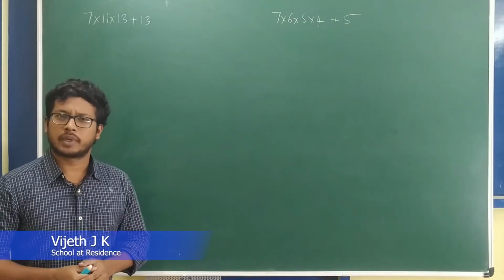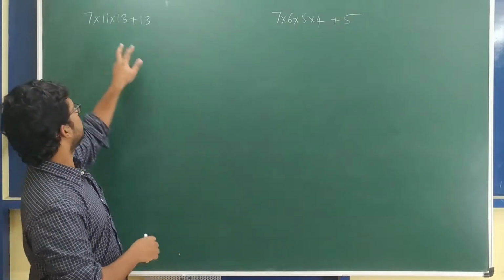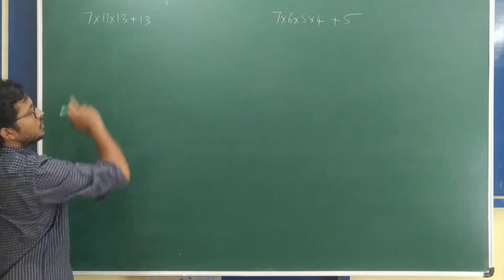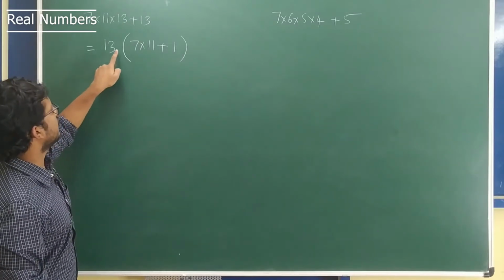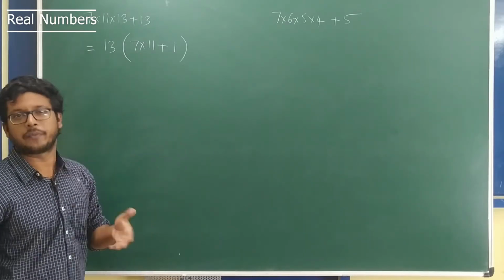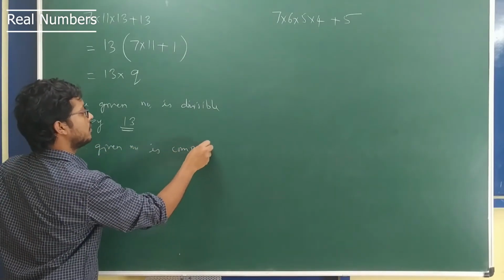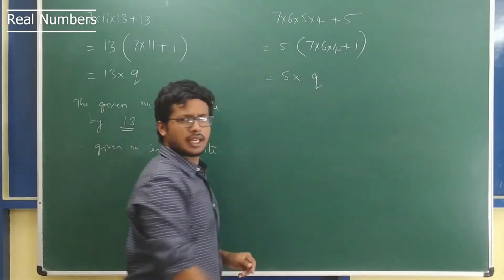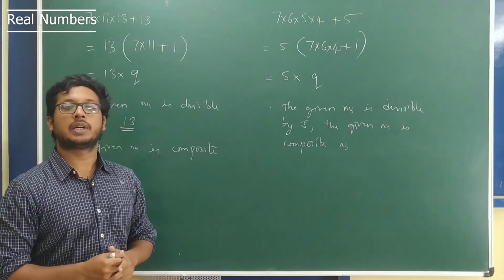Lec 28 - Proving A Number Is Composite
Proving A Number Is Composite